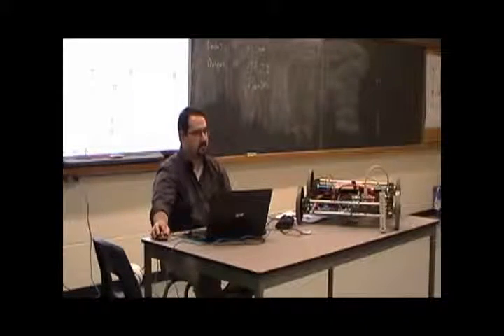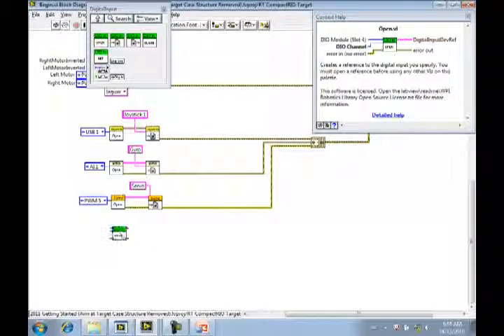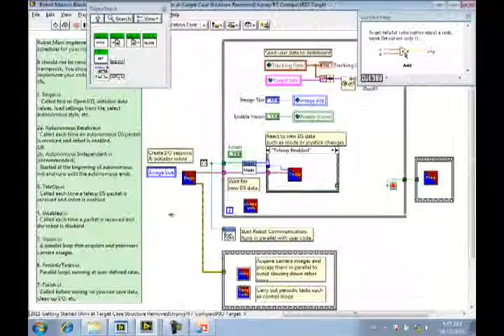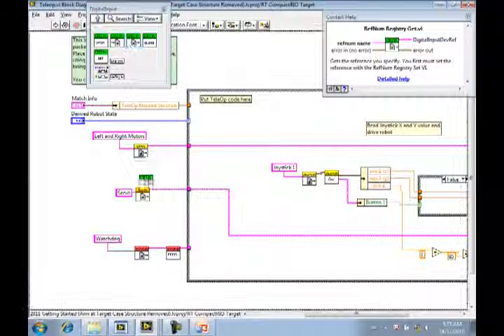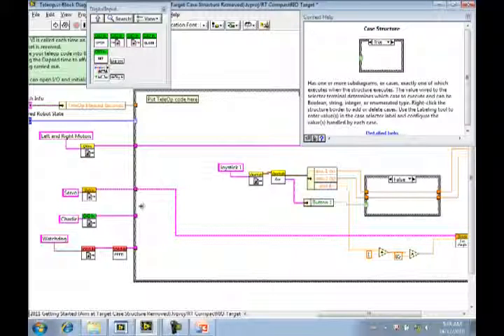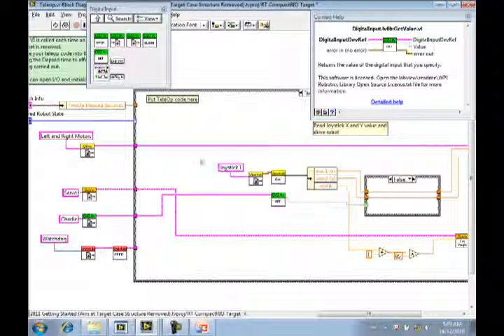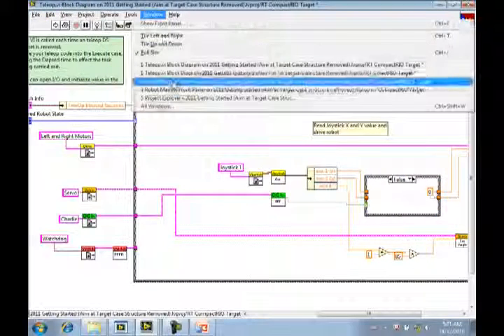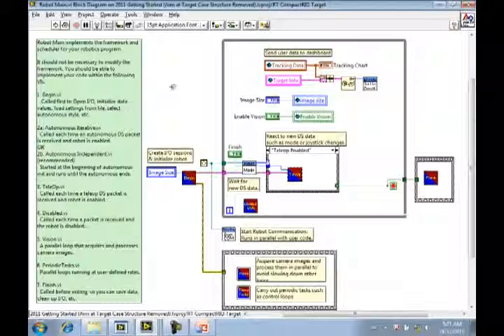FRC Steps to Robot Success Excerpt Burlington Central HS 12/13/10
An Excerpt from Enable Training and Consulting's visit to Burlington Central High School.  Ben Zimmer gives a demonstration of using LabVIEW  to add a new digital input to the FRC mini-bot.